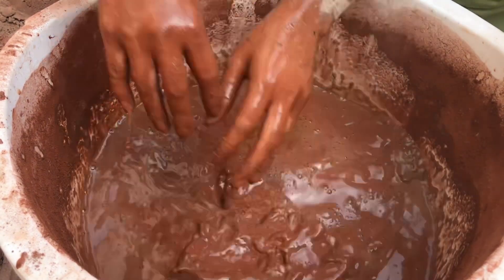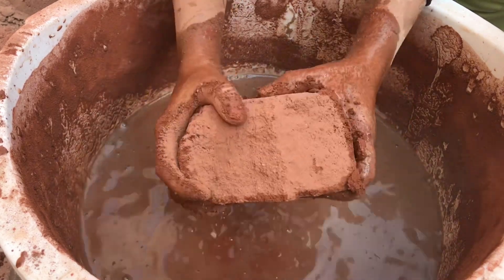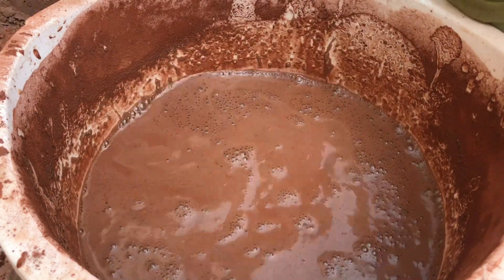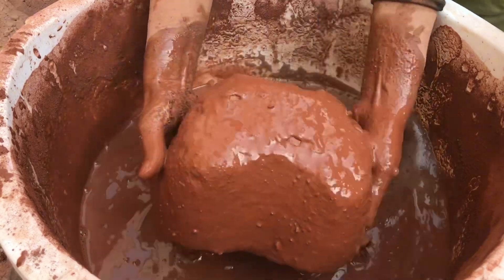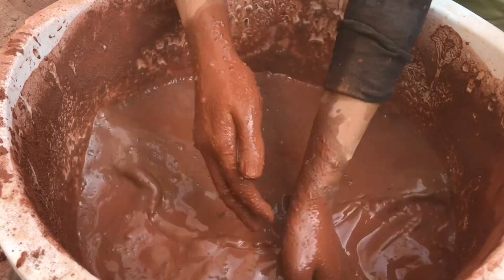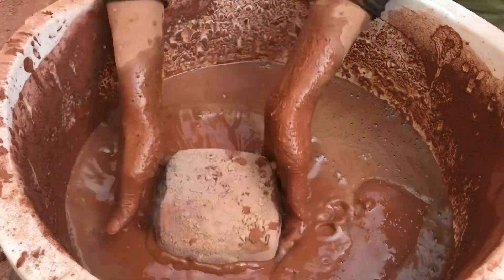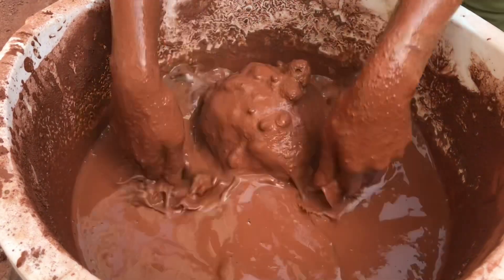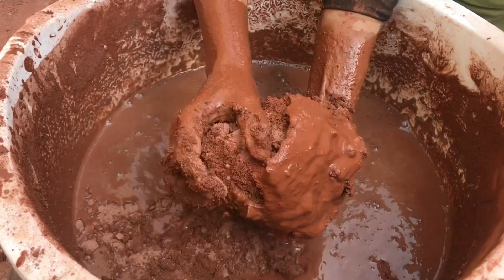Pure red dirt water crumbling dipping paste play mixing satisfying